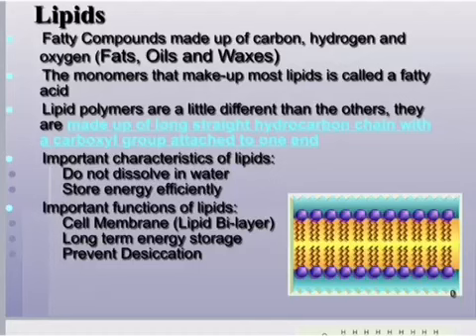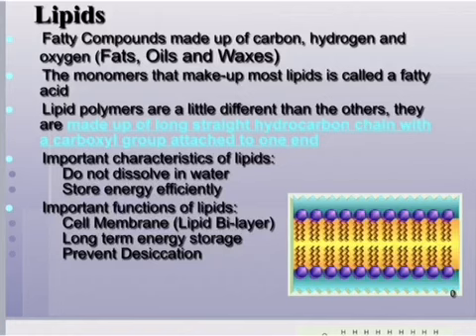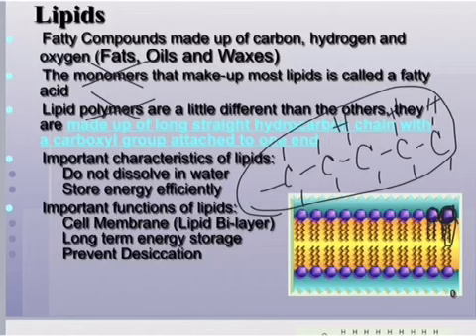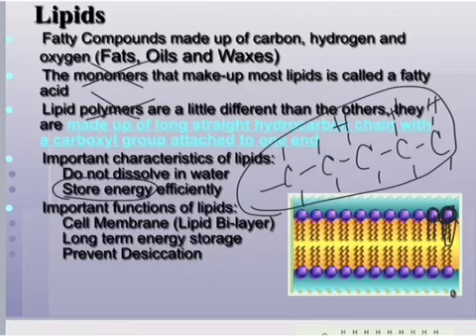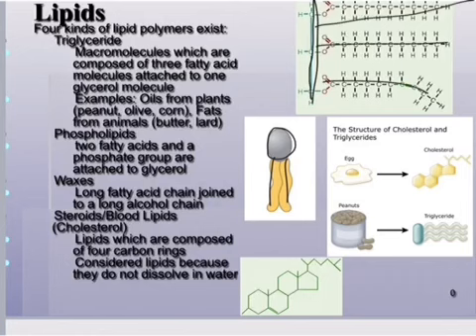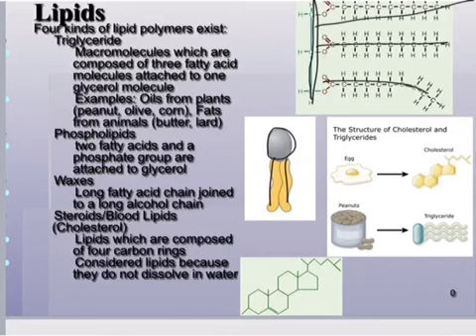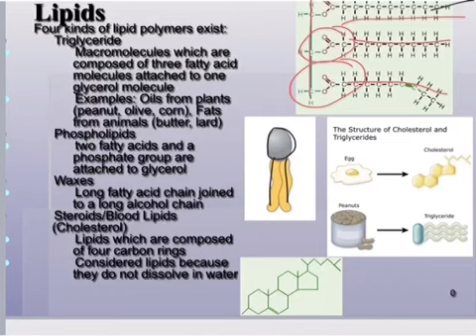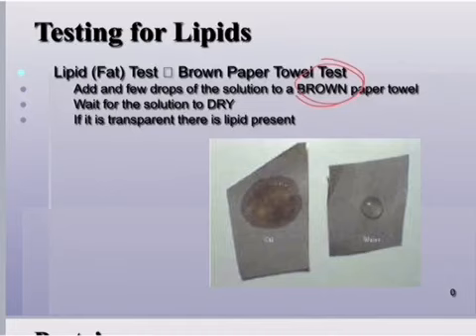Honors Biology Lipids 2018